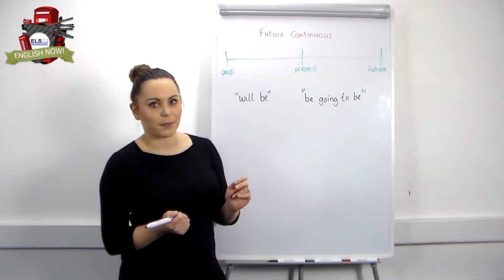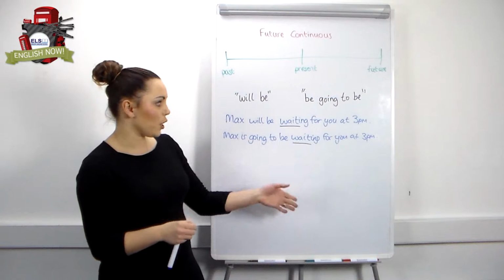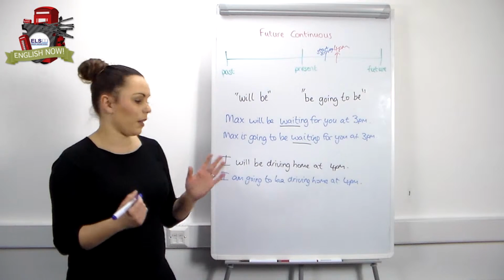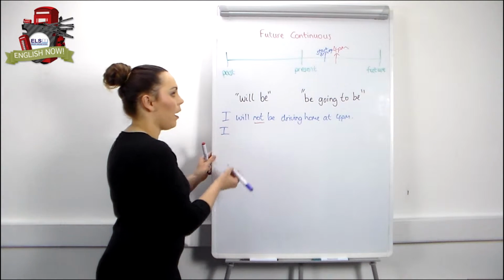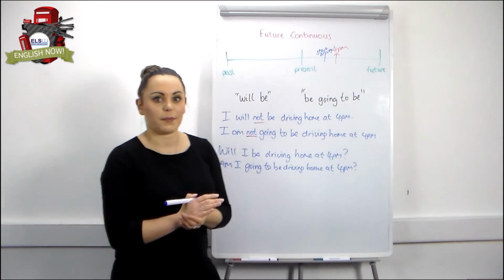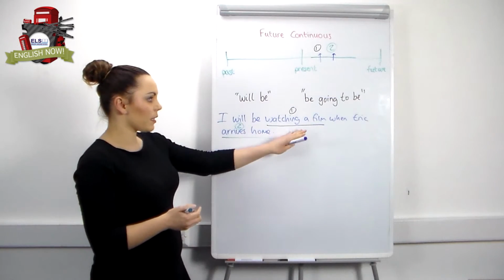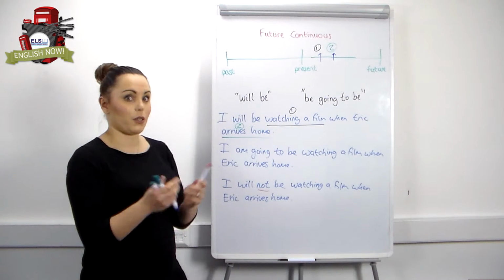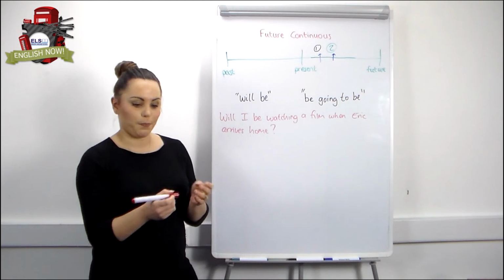Learn English - future continuous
Hi everyone :). In this video, we are going to learn how to use future continuous tense. We will learn how to use it with everyday examples.

for all the quizzes.